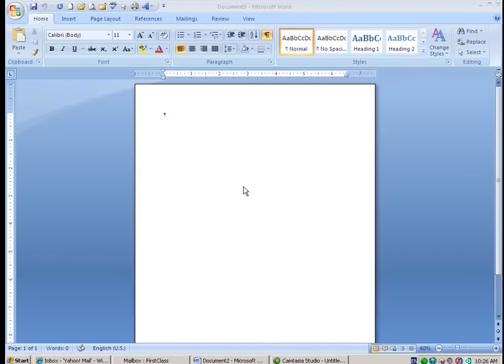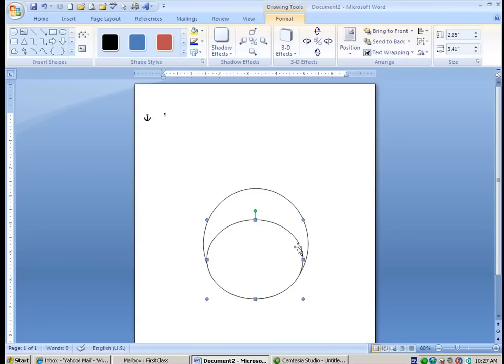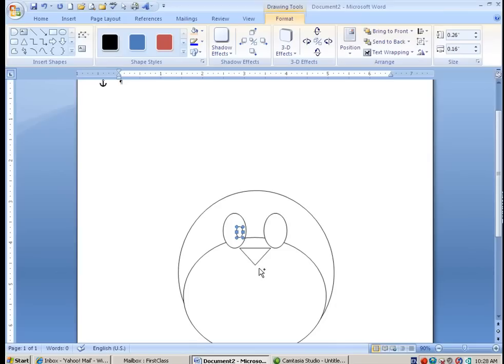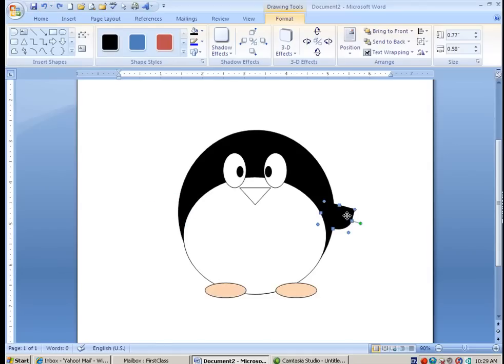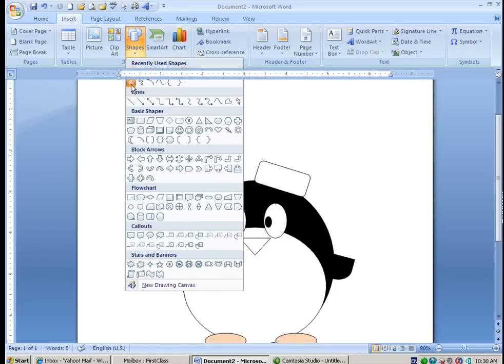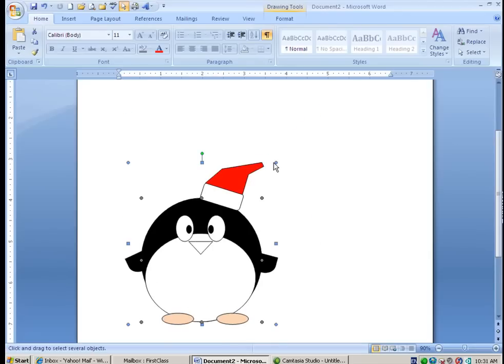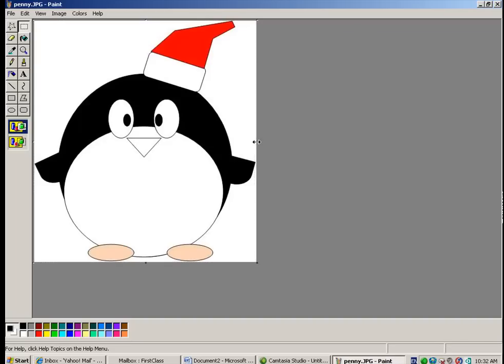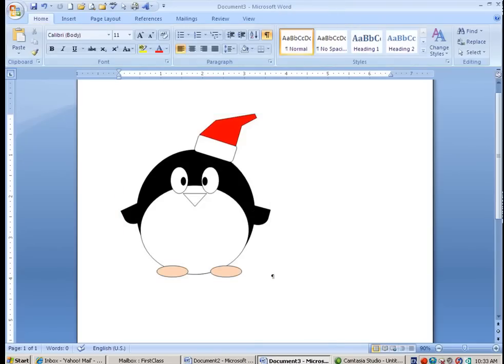Create Clipart Using MS Word or PowerPoint